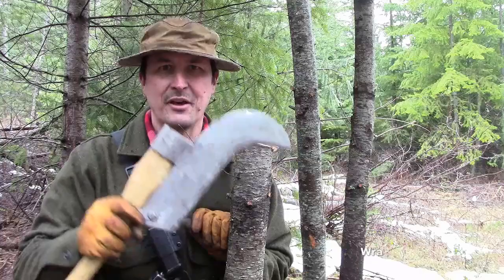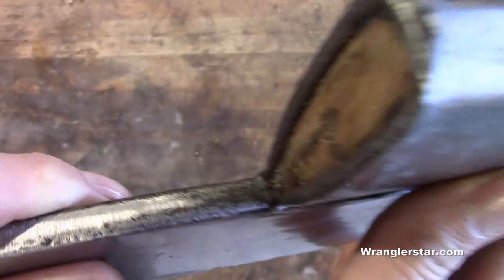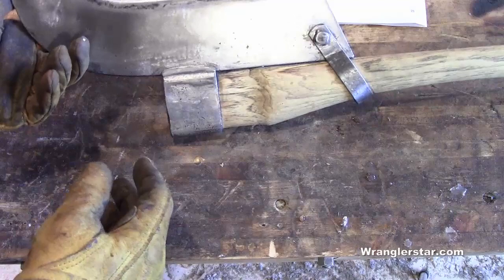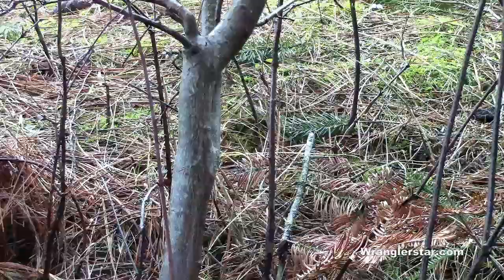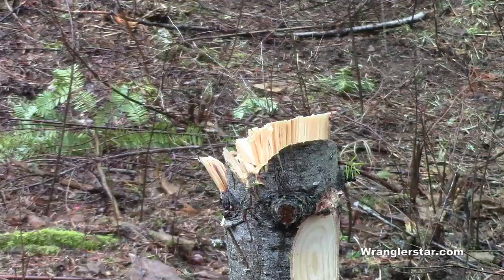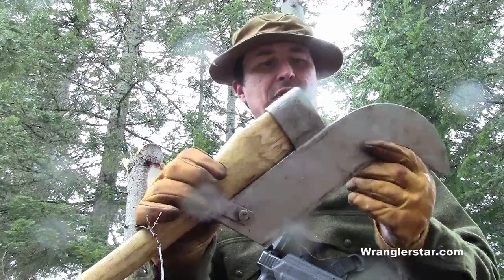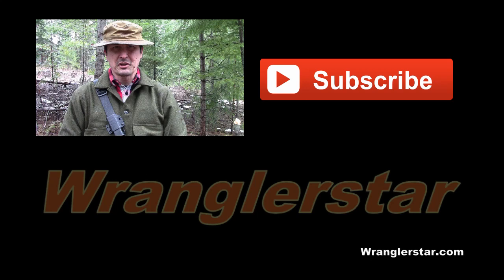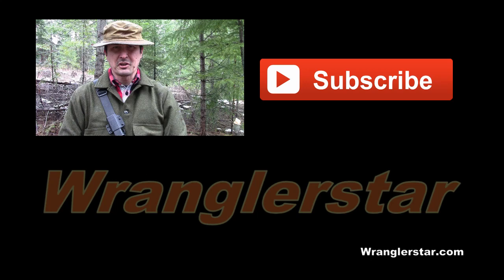A Proper Brush Axe - Wranglerstar